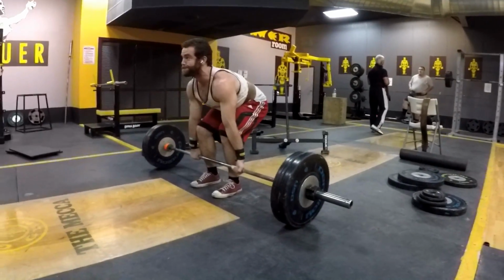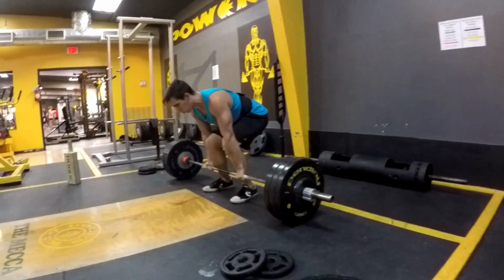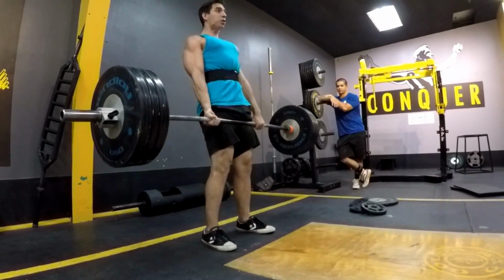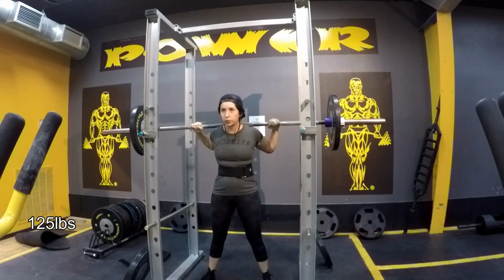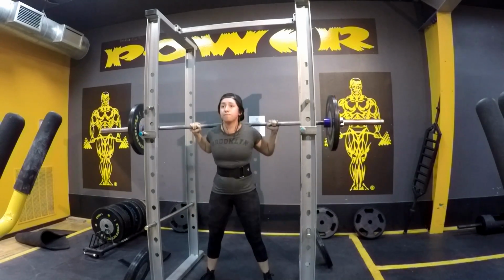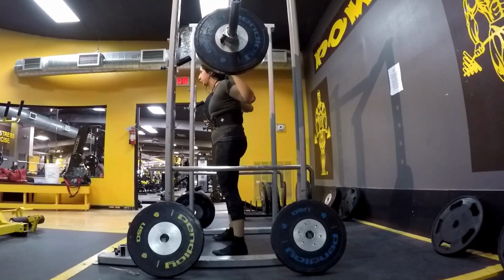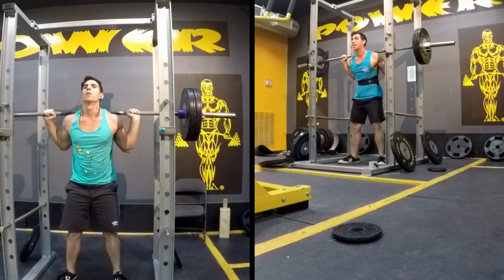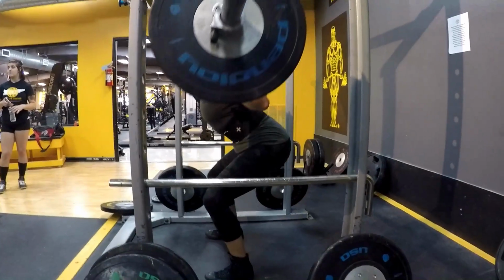Road To Strength EP:2 with Tony G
Episode 2 of the road to strength series with Tony and his friend Shane.

» SUPPORT beatsbyNeVs: Dope Gansta Epic Choir

Living Legacy- Down to the dirt feat Dubskie
 Support Living Legacy: